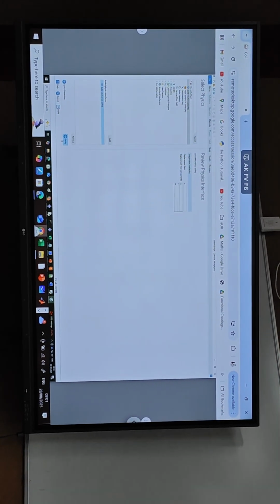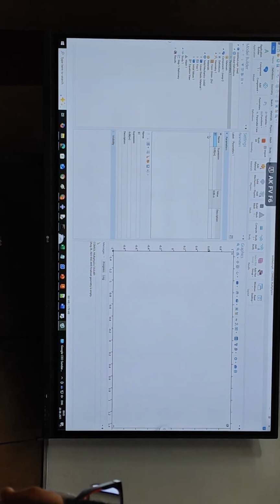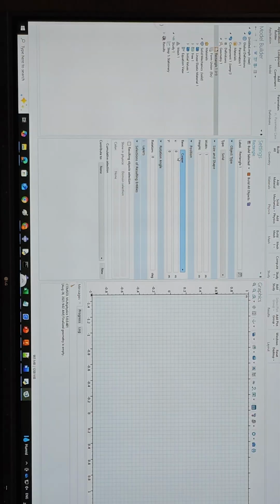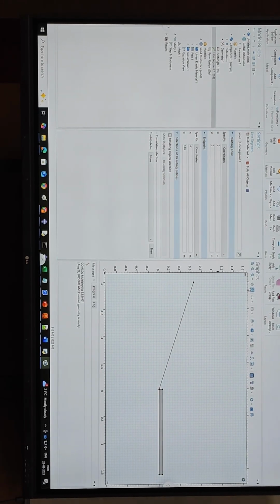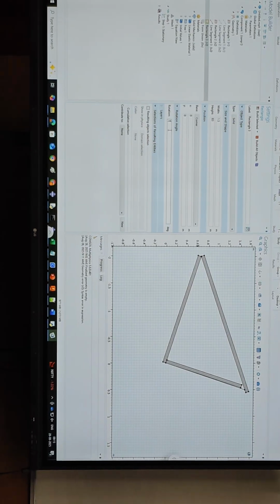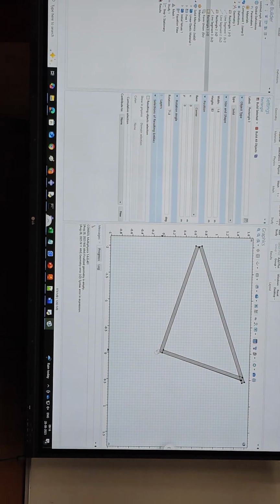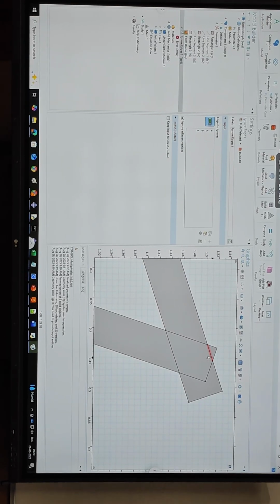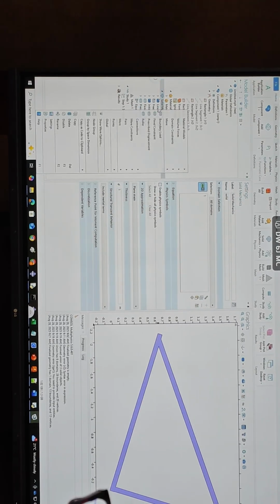Comsol Tutorial IISc - ME260